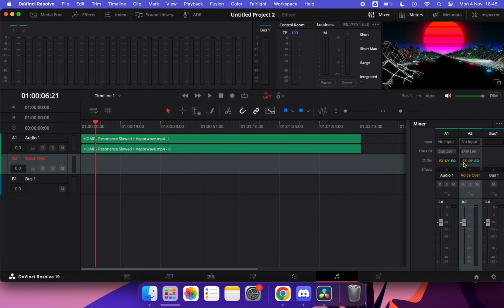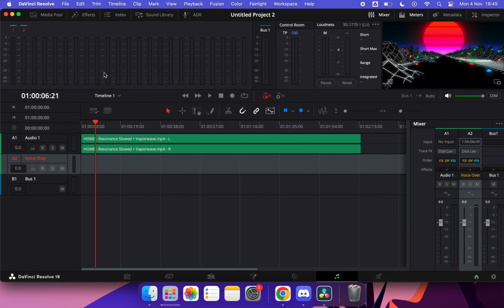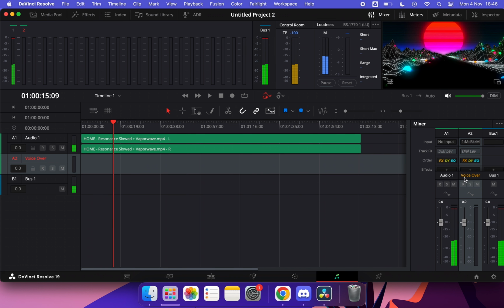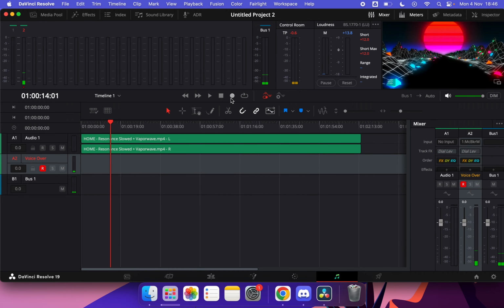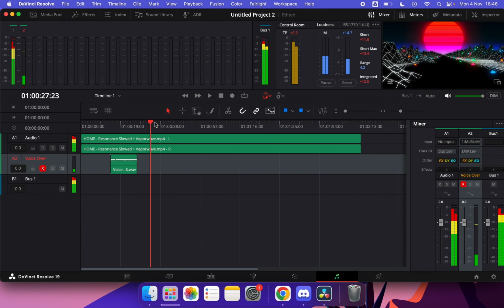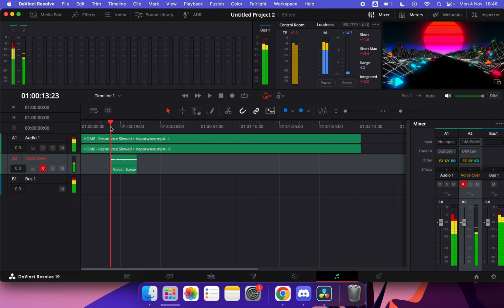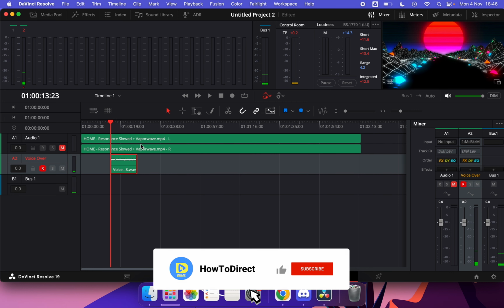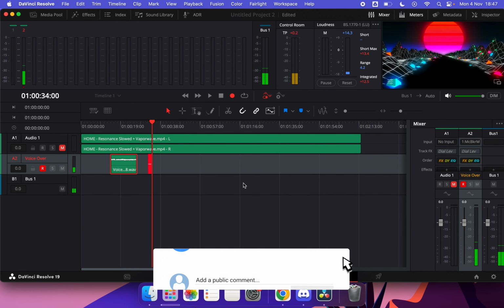How to Record Voice Over Davinci Resolve - Full Guide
How to Record Voice Over in Davinci Resolve

In this video, I'll show you how to record voiceover in DaVinci Resolve and enhance your project with seamless audio editing. Learn the essential steps for DaVinci Resolve audio recording to create high-quality voice overs directly within the software.